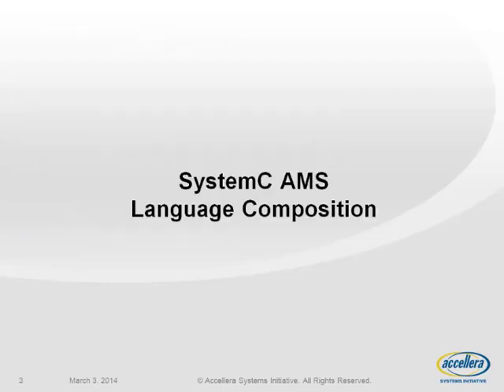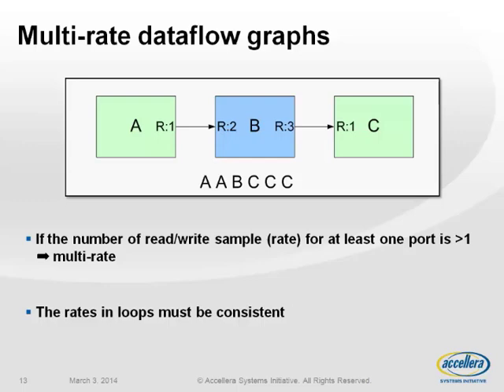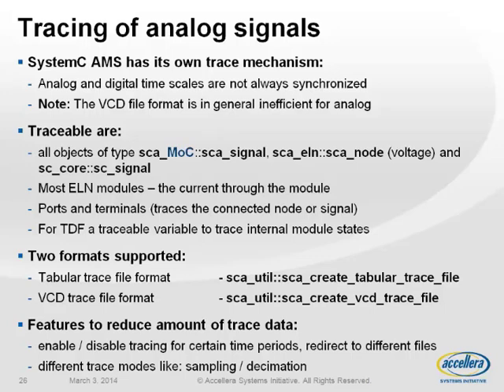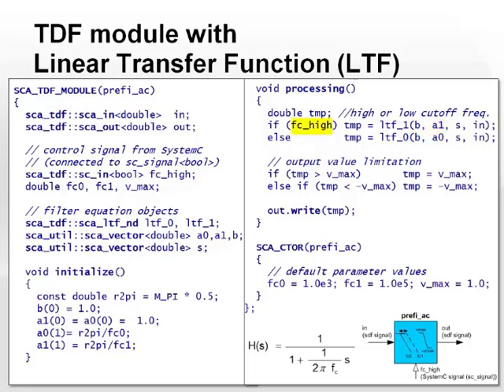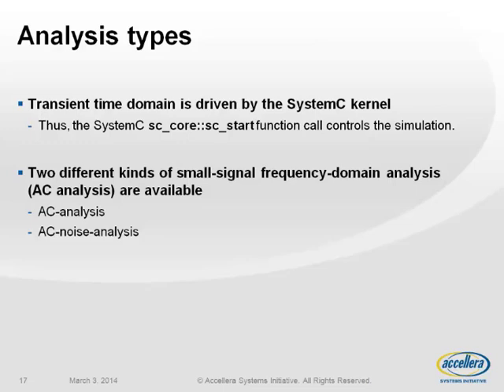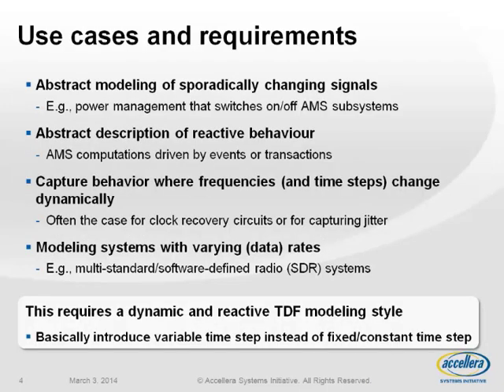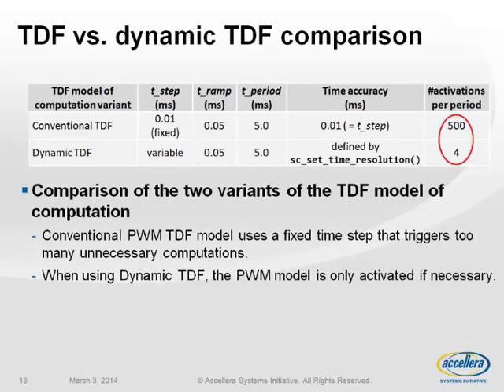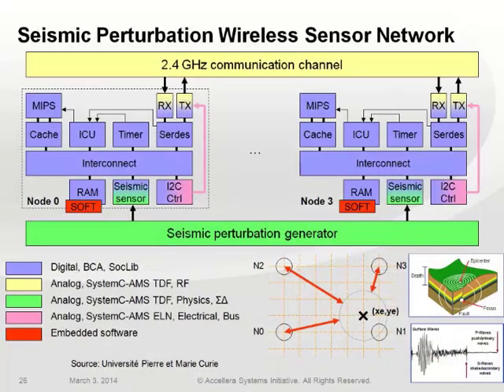Experience the Next ~Wave~ of Analog and Digital Signal Processing using SystemC AMS 2.0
Presented at DVCon 2014 on March 3, 2014

This interactive tutorial provides a valuable introduction of the existing and new features of SystemC AMS.

Tutorial Introduction
Martin Barnasconi, NXP Semiconductors
(00:00)

Session 1: SystemC AMS Introduction
Karsten Einwich, Fraunhofer IIS
(4:11)

Session 2: Models of Computation
François Pêcheux, Université Pierre et Marie Curie; Torsten Mähne, Université Pierre et Marie Curie
(23:36)

Session 3: SystemC AMS 2.0 and Applications
Torsten Mähne, Université Pierre et Marie Curie
(42:57)

Workshop Summary
(1:01:25)